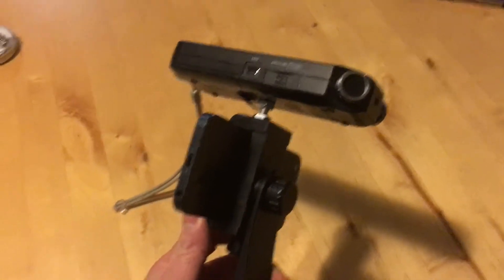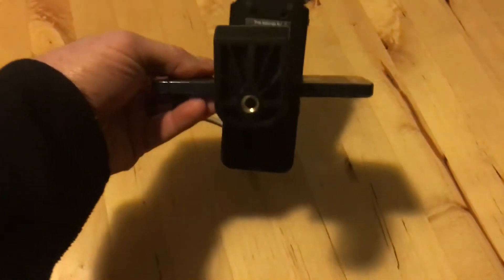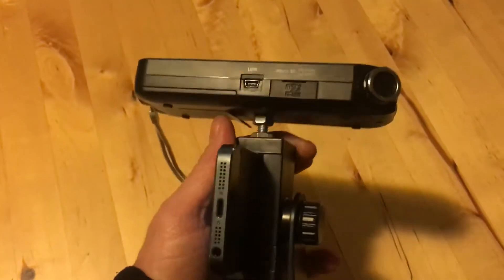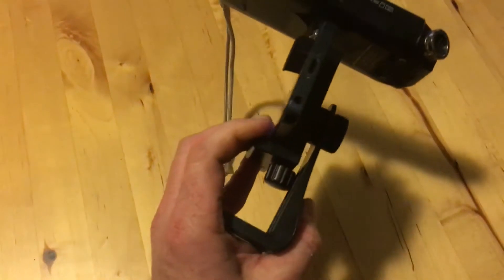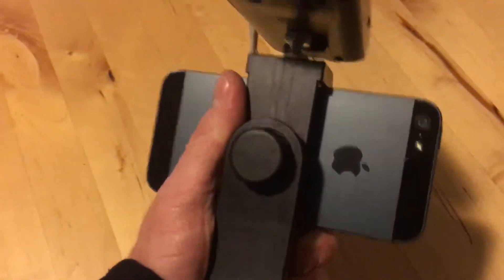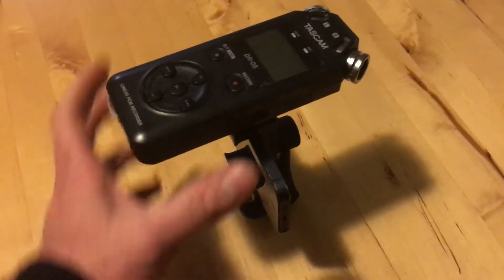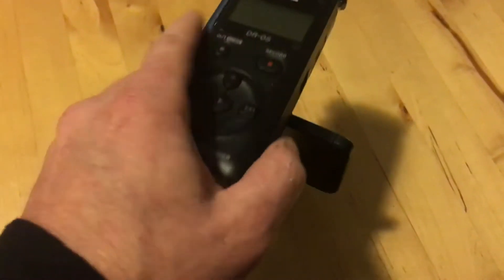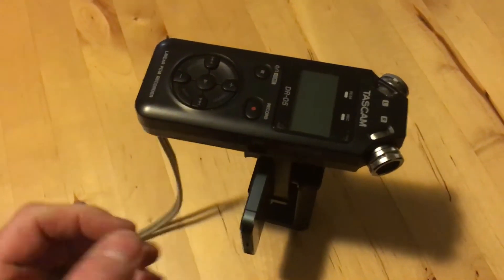New tripod mounting rig for filming projects!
Just some chatter about the rig i'm going to be filming projects with.  It's using a
Ulanzi Phone Tripod Mount ($8), iPhone 5S ($old/free), and my trusty Tascam DR-05 for sound ($90).  I plan on using this, mounted on my old Bogen/Manfrotto tripod ($150) to try to film more while i'm working on projects and comment on them. We'll see how this goes.. :D